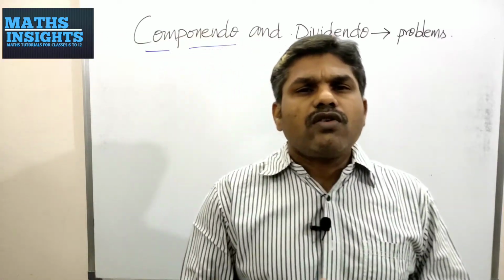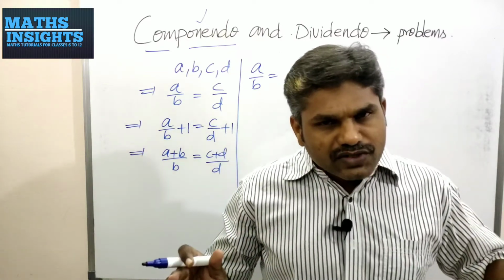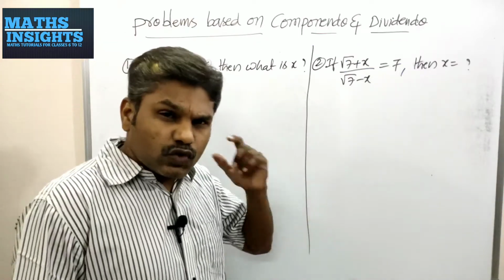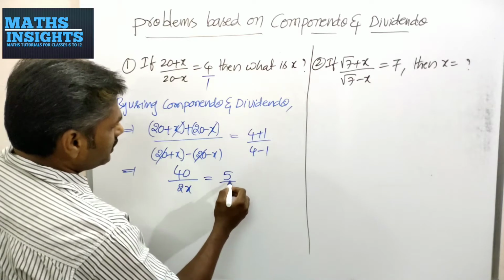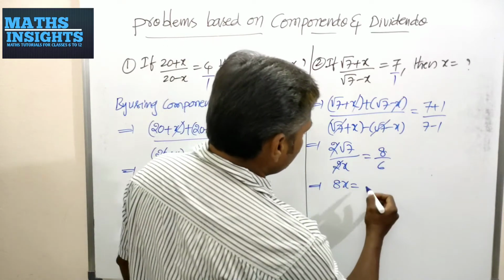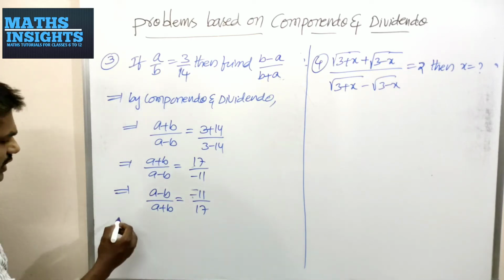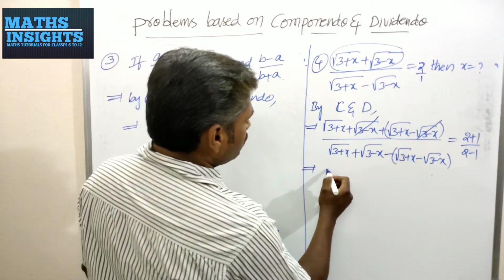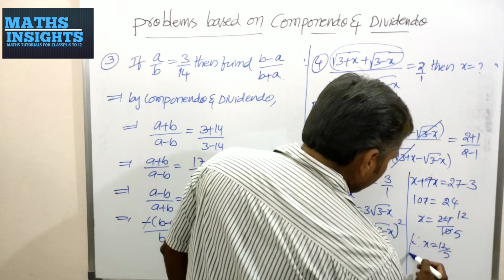Componendo Dividendo ComponendoAndDividendo MathsInsights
In this video it is clearly explained what is meant by the technique of Componendo & Dividendo to solve difficult problems with ease.